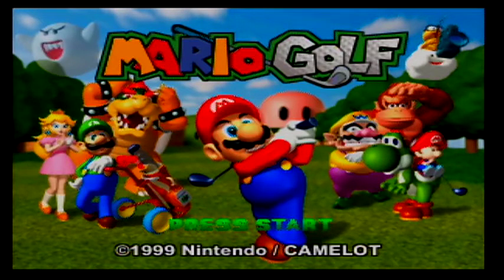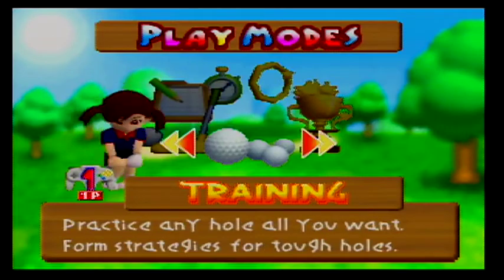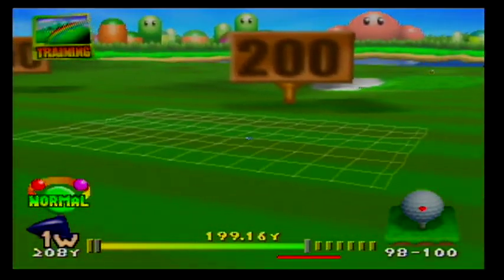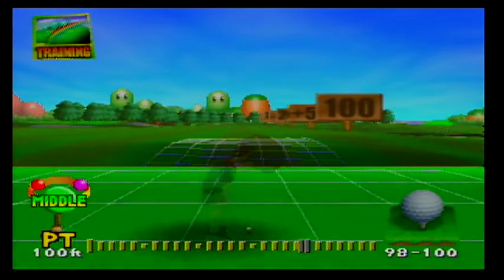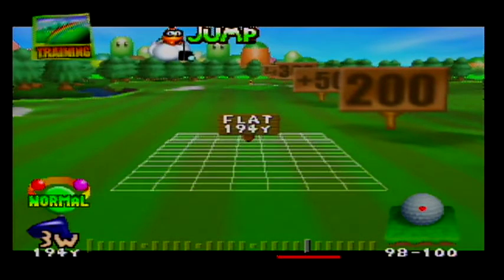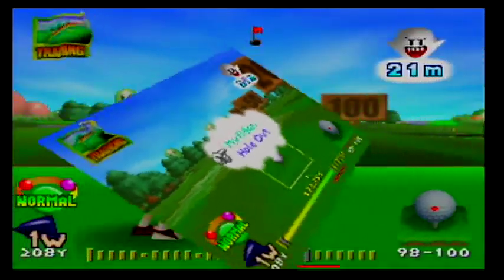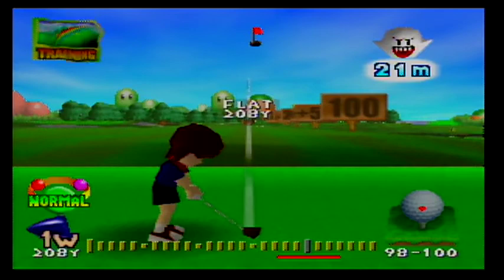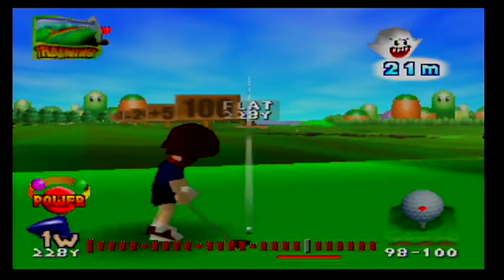Let's Play Mario Golf Part 1: Lecture Before Practice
Good evening! This is the first part of my first ever Let's Play of my YouTube career. I am playing Mario Golf for the Nintendo 64, a dear childhood favorite that continues to excite and challenge. In this first part, I explain the finer points

I am recording this using an Elgato Game Capture HD, connected to my laptop, N64, and TV through HDMI. No editing software is being used; this is just raw video using my laptop's built-in microphone. I know this is rookie-level stuff, but I want to keep things simple and fun, and get my feet wet in the LPing circuit. I just want to have fun and share that fun with you. I have been inspired by some amazing content creators and their communities and am eternally grateful to them.

As this is my first ever Let's Play, this is sure to appear rather amateurish. I may very well cringe at these videos years down the road. Constructive criticism is appreciated, as I love learning and receiving help on interesting topics (though validation of my strengths wouldn't hurt, either ;) ). I do not like the idea of asking for likes and subscriptions in-video as I find it obtrusive and obnoxious, so I'll put the reminder here. Feel free to like the video if you enjoyed it.